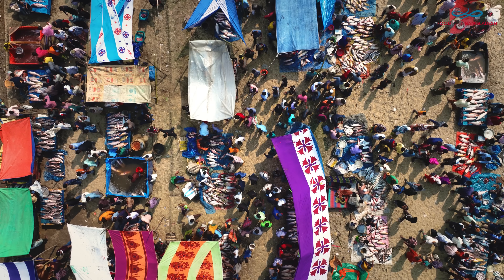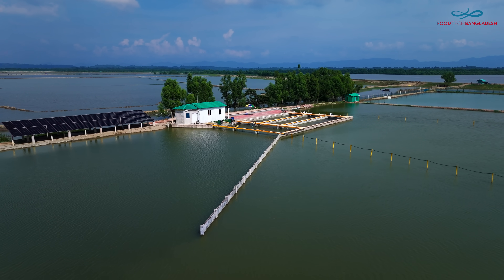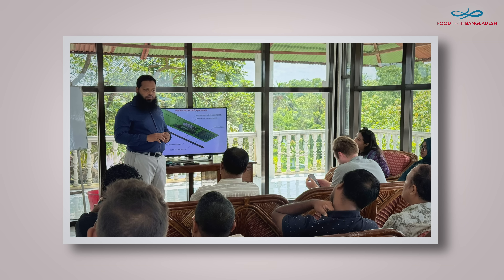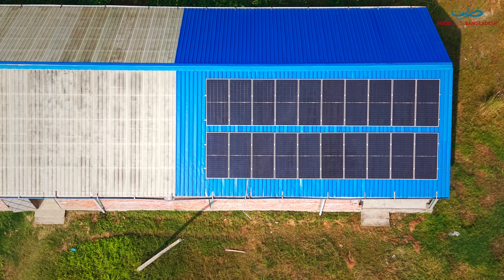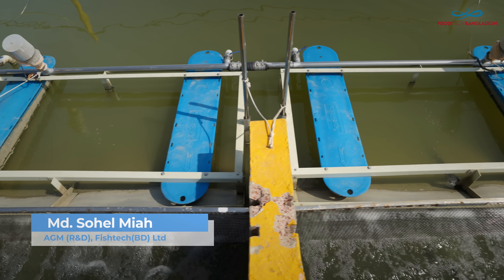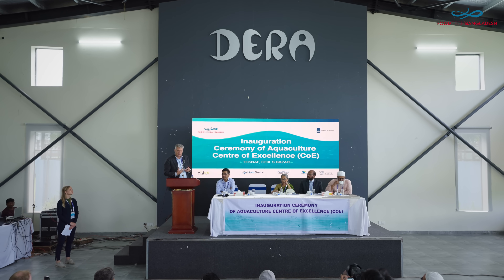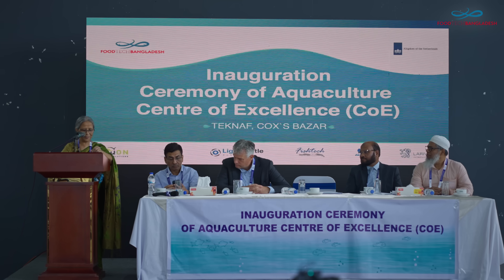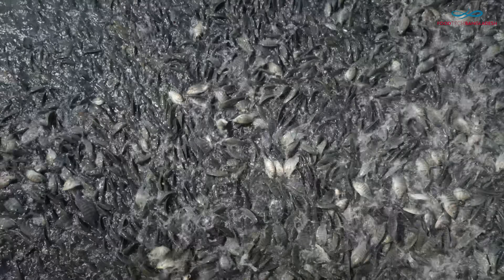FoodTechBangladesh | Centres of Excellence in action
Bangladesh’s aquaculture industry supports millions of livelihoods and supplies around 60% of the country’s protein, a vital pillar for rural food security. Through FoodTechBangladesh, we are working to make this sector more sustainable, efficient and resilient.

The partnership is establishing four sustainable Centres of Excellence (CoE) in Cox’s Bazar, Khulna, Mymensingh and Patuakhali. At these Centres of Excellence, the FoodTechBangladesh public–private partnership demonstrates best practices in modern, water-efficient and low-impact fish farming, while transferring practical know-how to fish breeders and farmers. By combining Dutch technology with Bangladeshi expertise on the ground, the centres serve as hubs for training and demonstration, strengthening technical capabilities, boosting productivity and driving sustainable growth in the aquaculture sector.

Key activities include:
24+ on-farm research trials to improve breeding and cultivation techniques
144+ demonstrations and workshops to show how modern aquaculture can be practical, data-driven and profitable
Training 800 farmers on-site at the Centres of Excellence
Supporting 1,000 farmers online through digital modules and the FoodTechBangladesh app, which tracks farm performance in real time.

The FoodTechBangladesh partnership brings together Dutch and Bangladeshi companies across the aquaculture value chain: @LightCastle Partners, @Fishtech (BD) Limited, @GEMINI SEA FOOD LTD, @Viqon Water Solutions, and is supported by the @Embassy of the Kingdom of the Netherlands in Bangladesh.